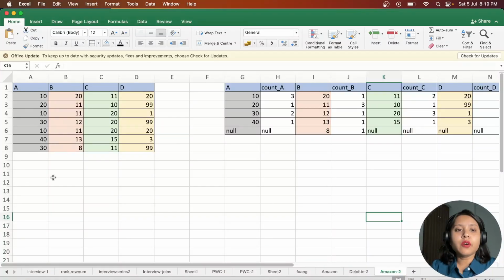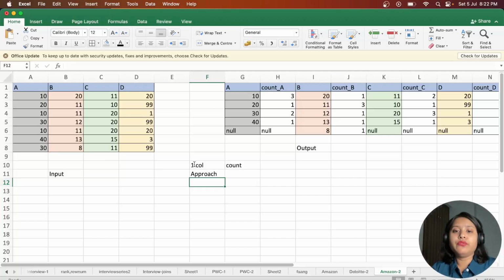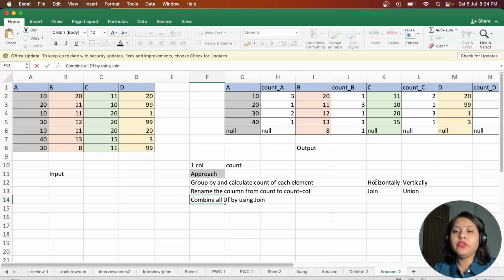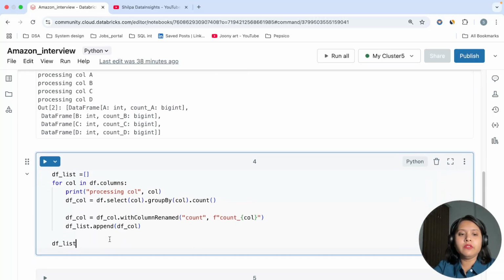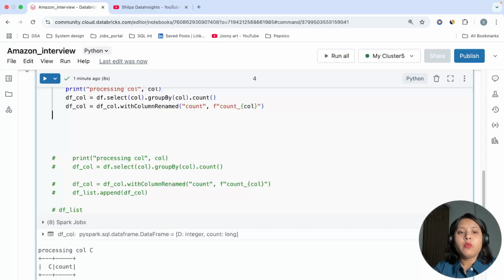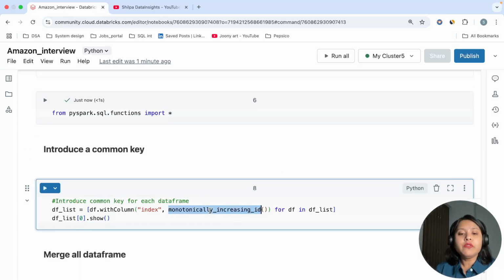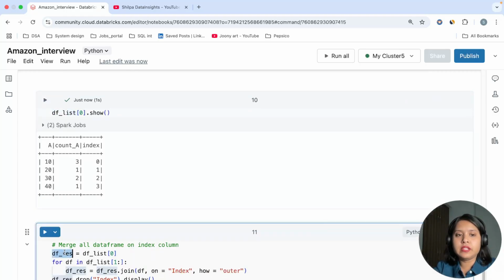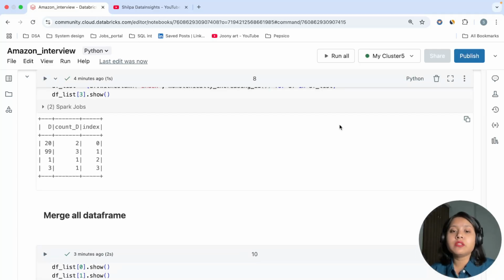Amazon Data Engineering Interview Question Using PySpark |Joins, Group By & Order By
Got an Amazon Data Engineering interview coming up? In this video, I break down one of the Important questions you might face — a real-world problem that tests your mastery of PySpark functions like join, groupBy, and orderBy.

I’ll show you step-by-step how to approach it, write clean PySpark code, and think like an Amazon data engineer. You’ll learn how to handle complex data joins, group data smartly, and sort results for deeper insights — exactly the skills Amazon looks for.

If you’re preparing for FAANG or any top-tier data engineering role, this video is for you. Don’t just memorize syntax — learn how to apply PySpark to solve real interview questions.

Creating the dataframe
data = [
    (10,20,11,20),
schema = "A int , B int , C int , D int"

display(df)